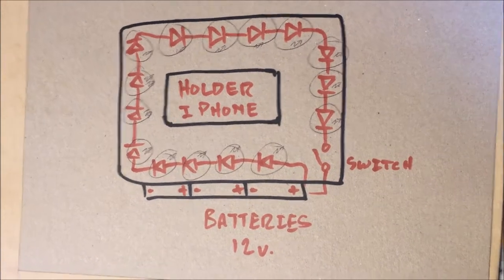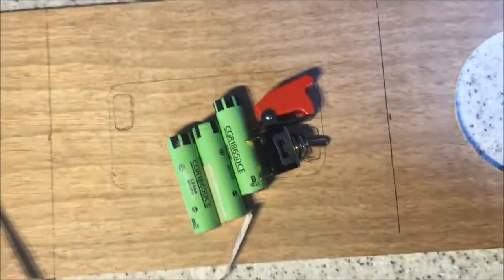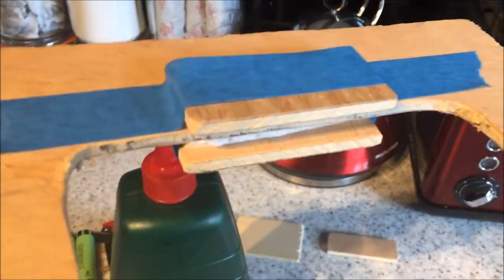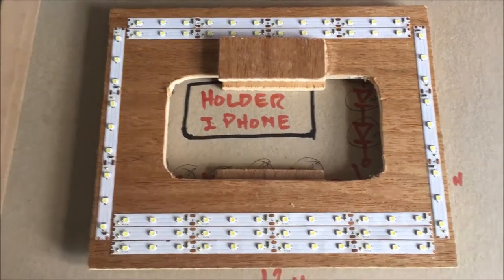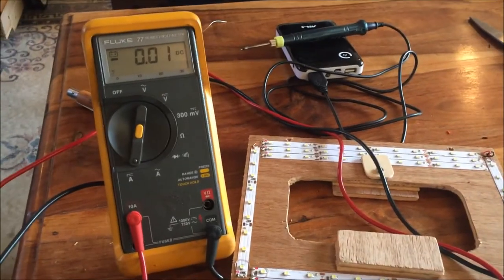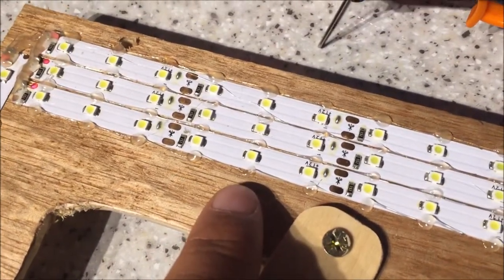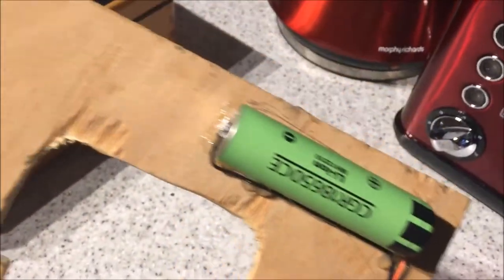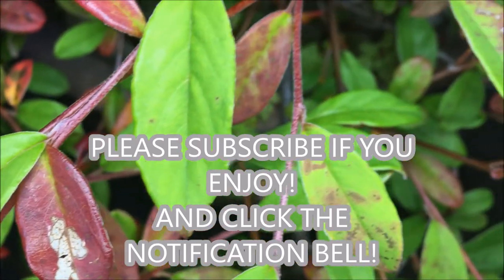iPhone SELFIE Ring Light to improve selfie pictures!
I have made the biggest iPhone ring light (beauty lamp) to improve my selfie pictures! - Ha! - It would if I did selfies...  but this is for my YouTube videos.  It is Lithium Ion, has 78 bright white LEDs, handles and clips to hold the iPhone in the middle.  Share this movie with your friends! - They will all want one!